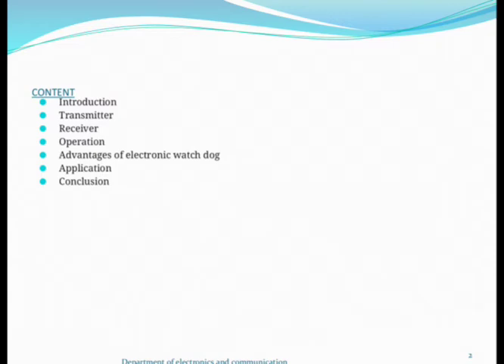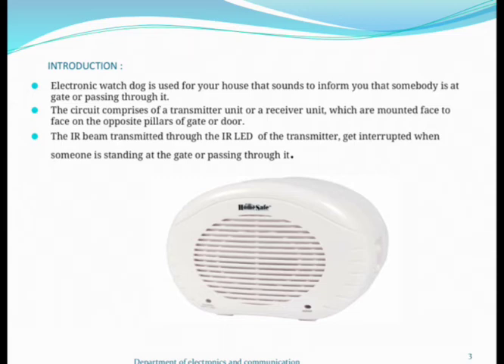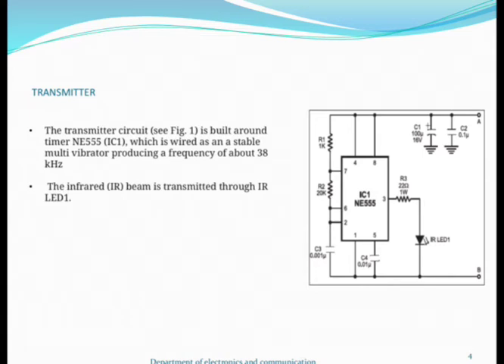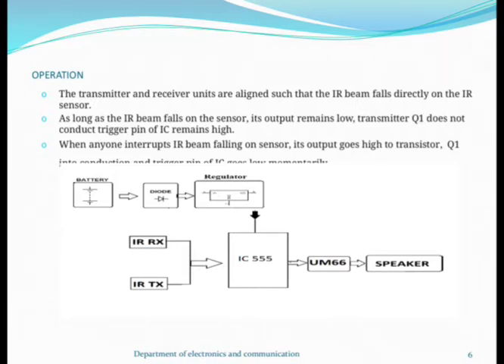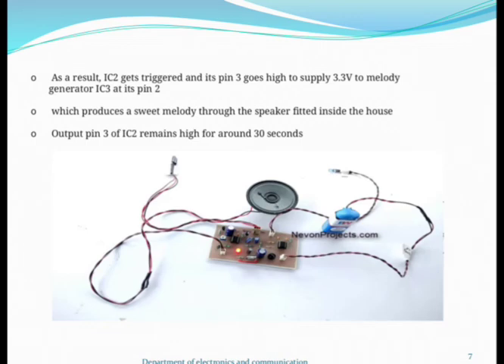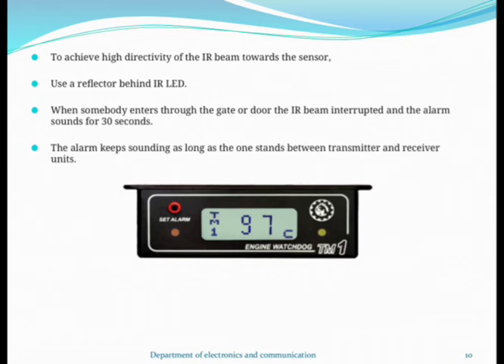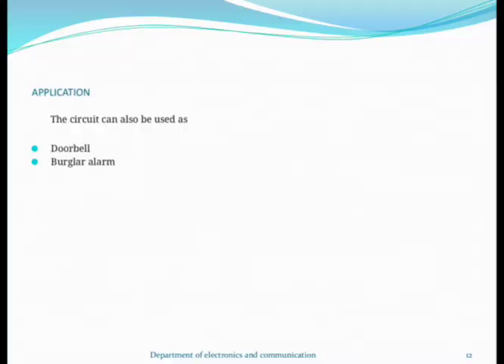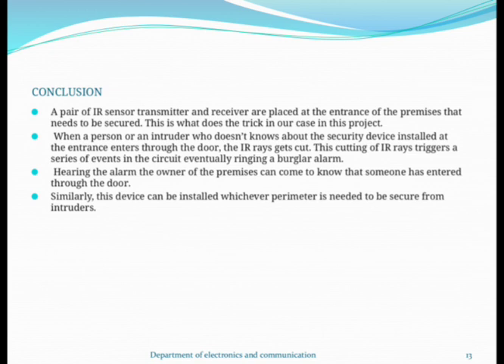ELECTRONIC WATCH DOG (PPT)